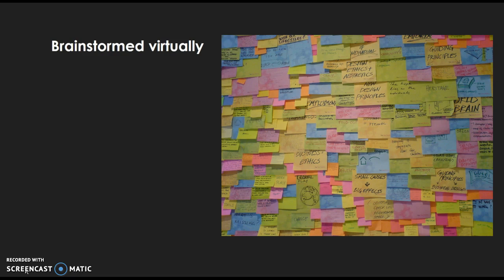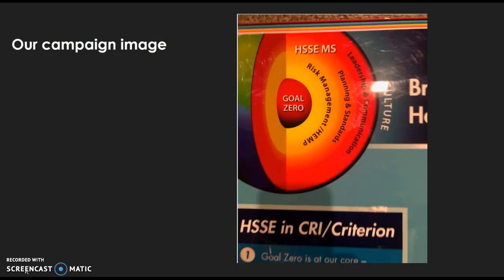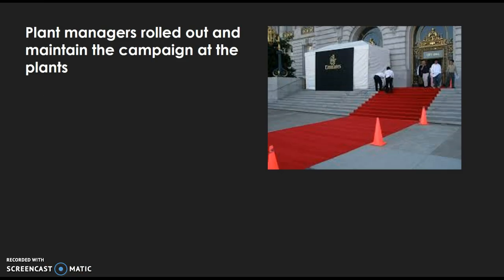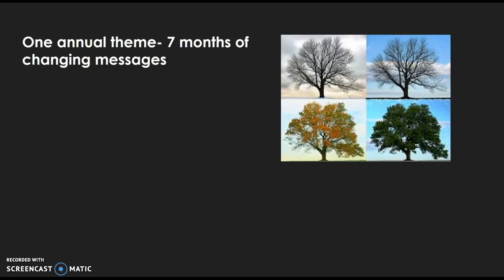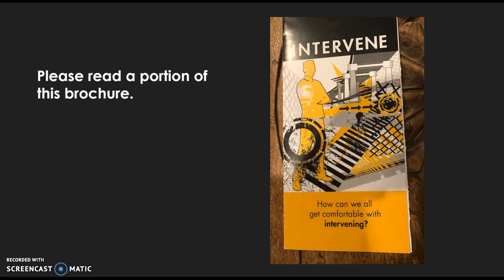BCOM 400- A Global Safety Campaign